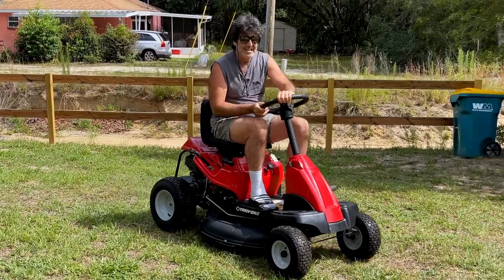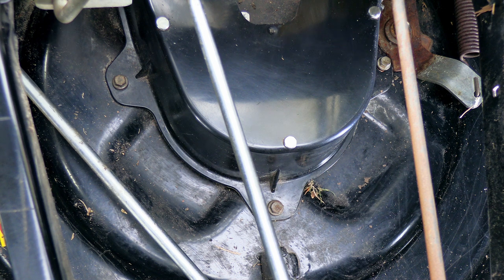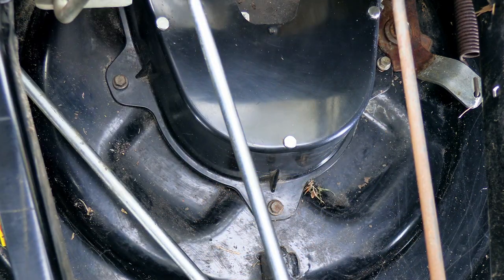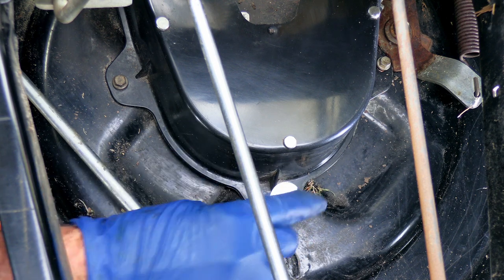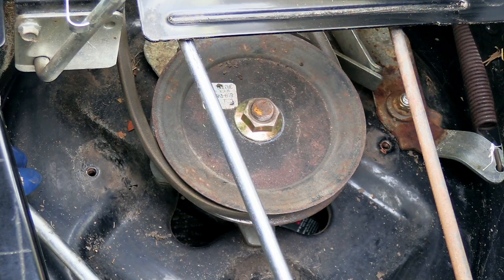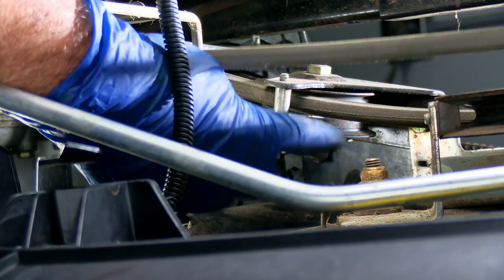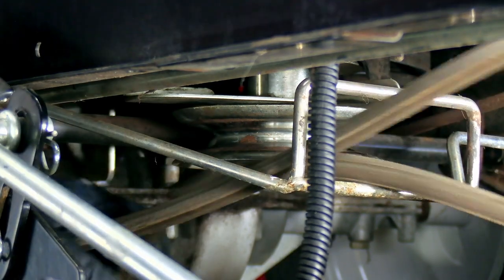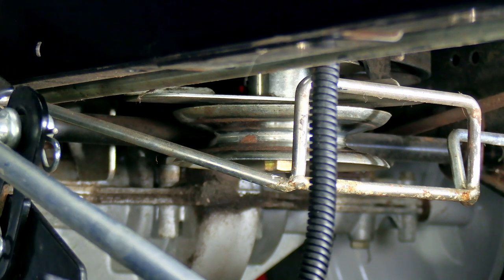Replace Deck Belt On TB30 Rear Engine Riding Mower in 3 Minutes!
In this video I show how to replace the deck belt on your TB30 Troy-Bilt rear engine riding lawnmower.  It's a very easy job that looks harder than it really is.  The mower shown in the video is model number 13A726JD066 Built in 1/2020.  You might want to check your particular part number against mine to make sure this part number will fit.  I usually use as they have an excellent website.  My part number is:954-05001.  It's 1/2" x 43.5". I would use one that's the same dimensions.

Here's one that's reasonable that's the same dimensions as the OEM: